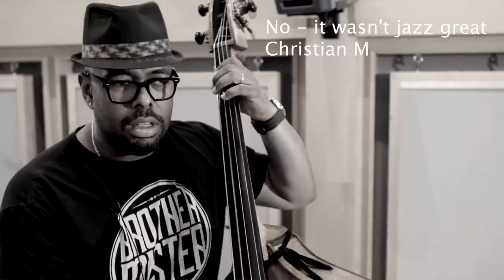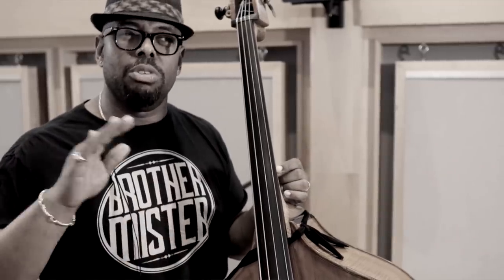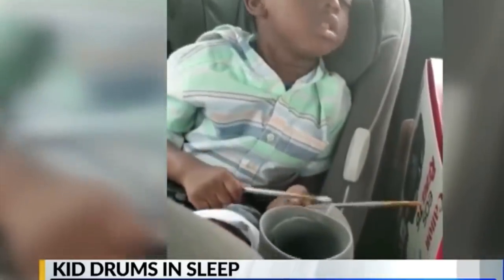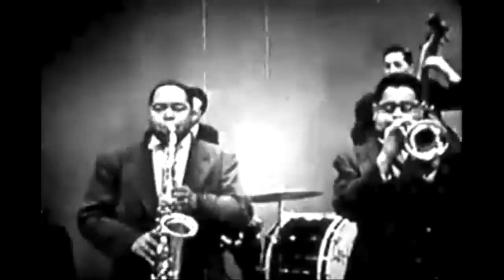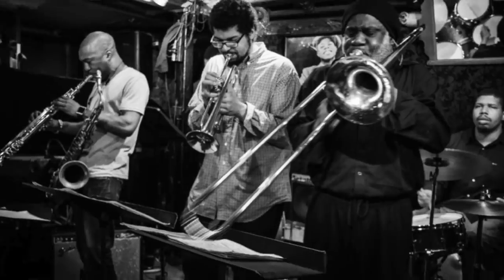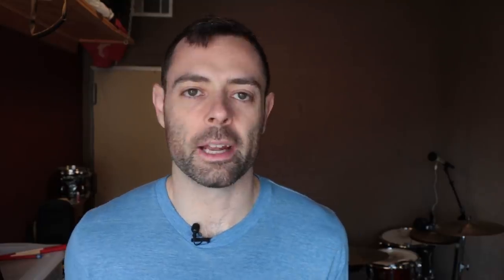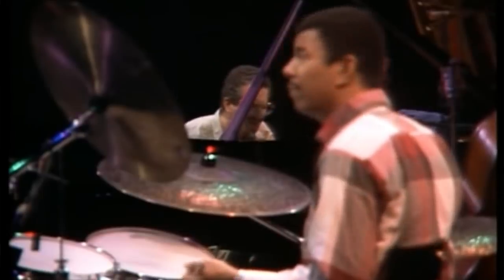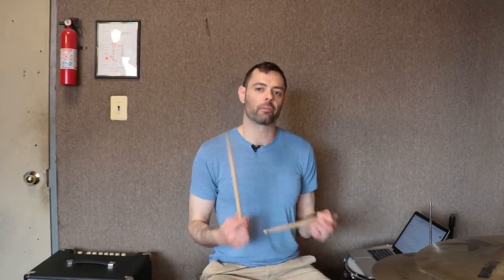Avoid This "Catch 22" at Jazz Jam Sessions